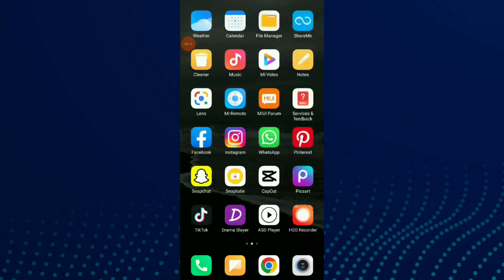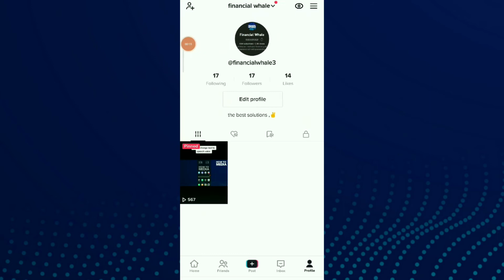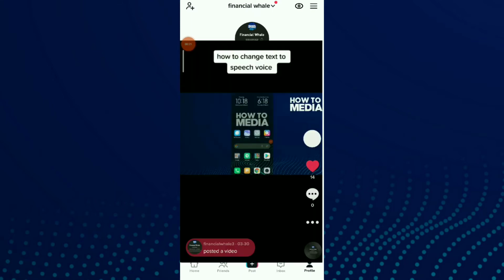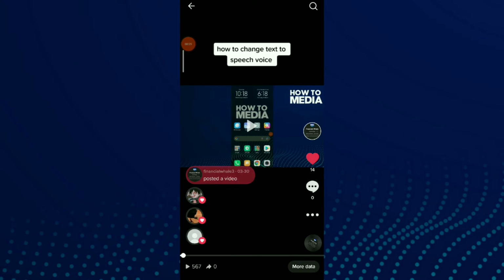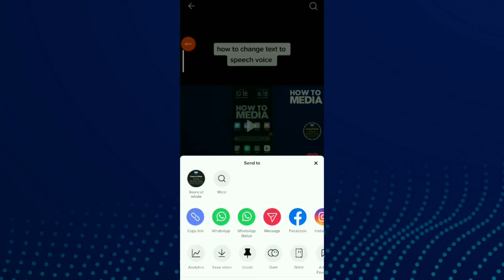How To Make Video Private After Posting On Your Tiktok App 2022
My idols on YouTube:
Mike Vestil
Ali Abdaal
biaheza
Kevin David
Incognito Money
Sara Finance
Everyday Money
Channel Makers
Vidiq
SuperHumans Life